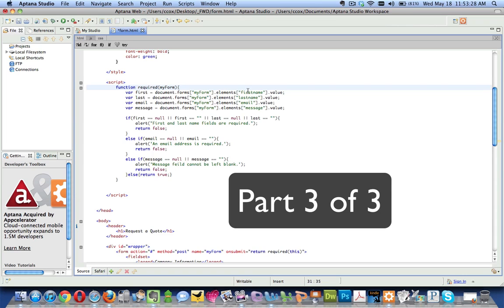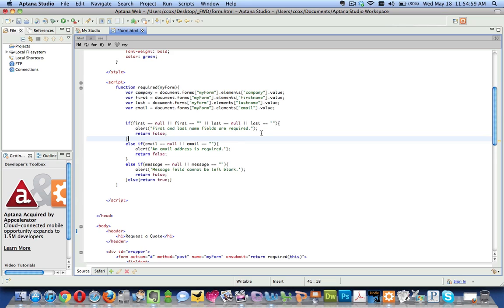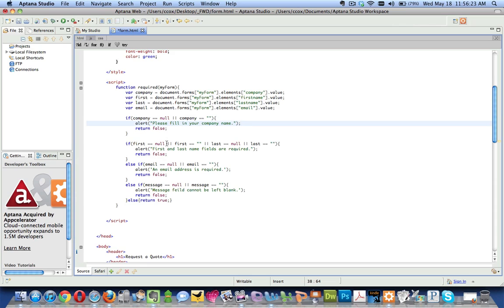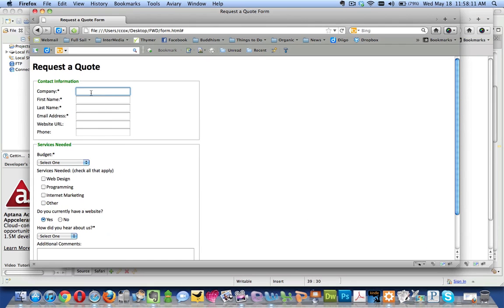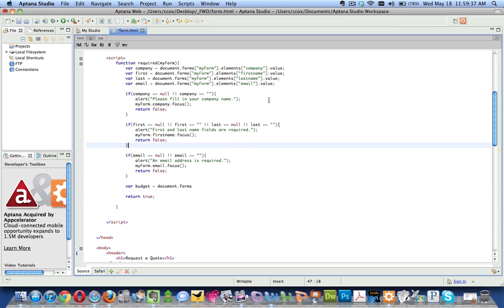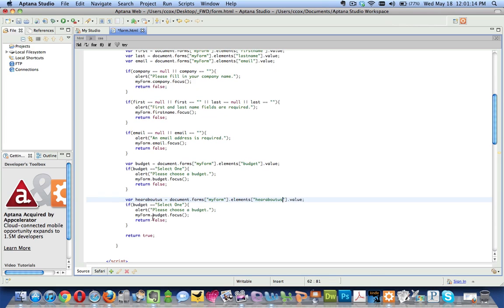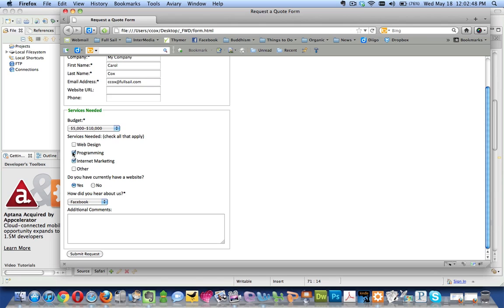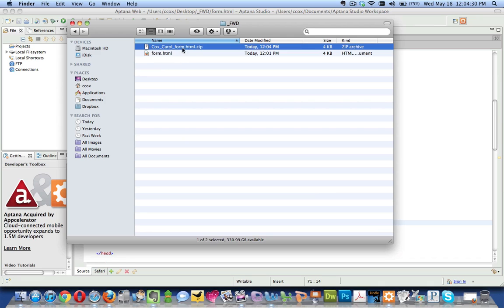ISL Project 3 Tutorial - Part 3 of 3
Introduction to Scripting Languages course